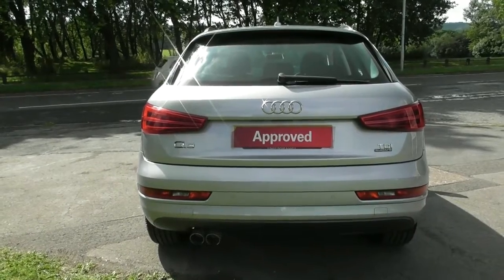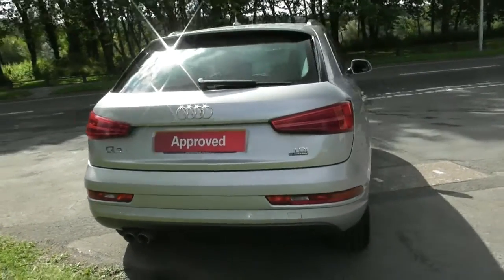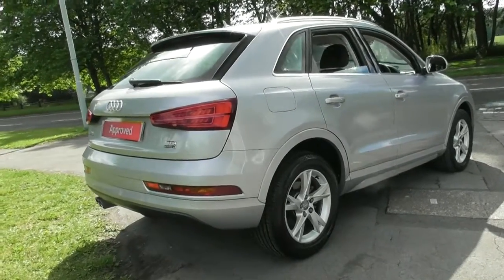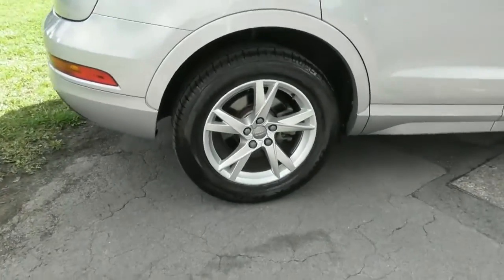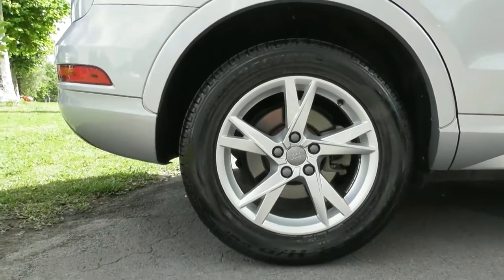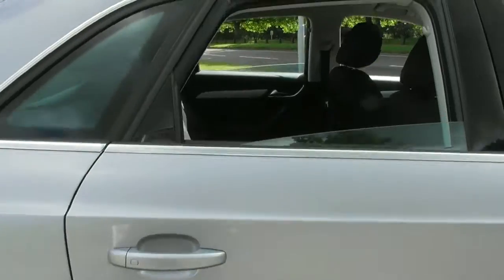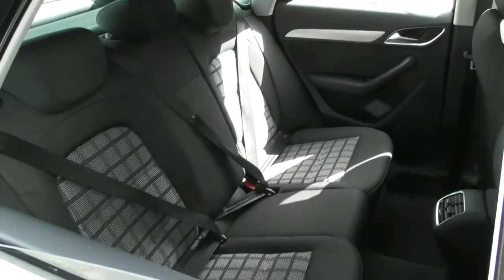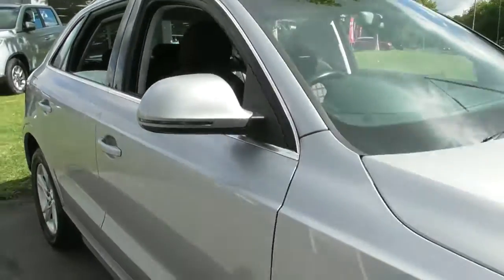Audi Q3 2.0 TDI SE SUV S TRONIC QUATTRO finished in Floret Silver ,video walkaround !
This is our Audi Q3 2.0 TDI SE SUV S TRONIC QUATTRO finished in Floret Silver , which we have just offered for sale !